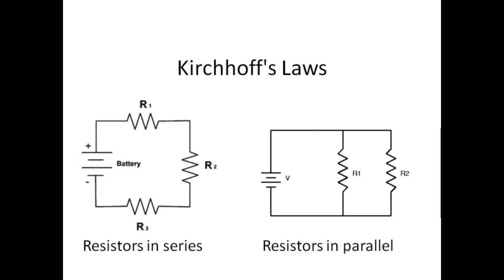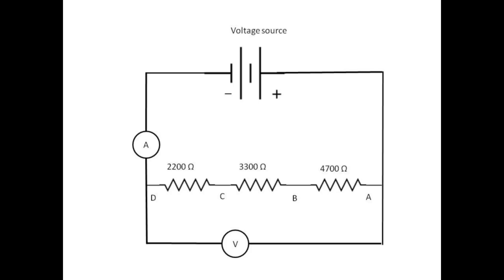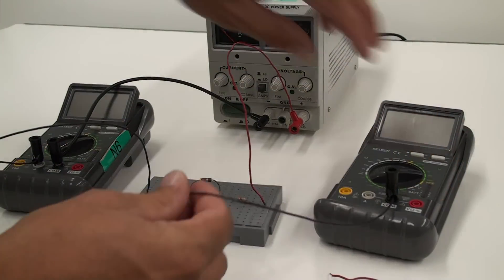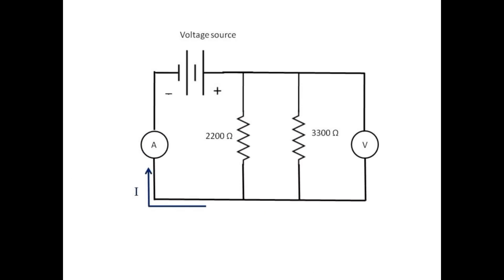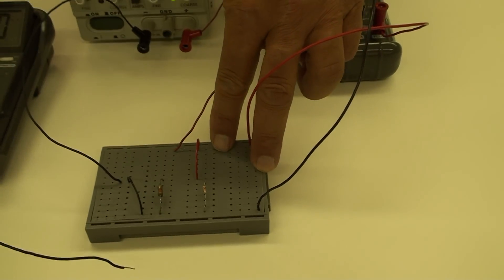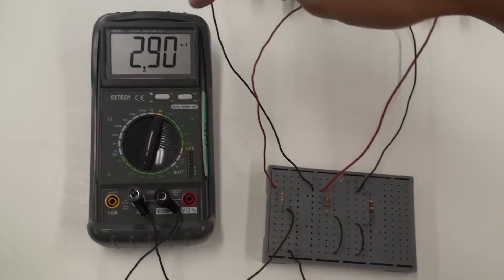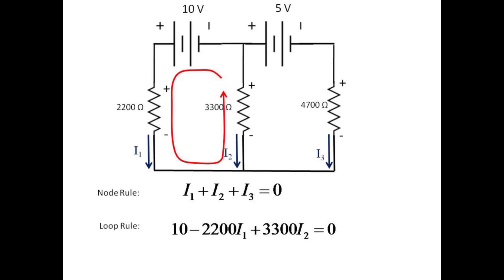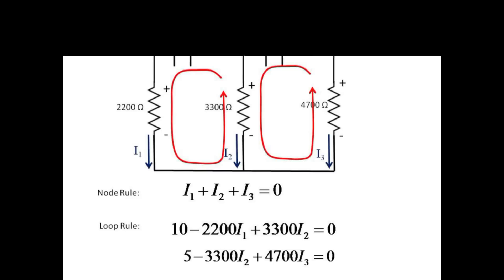Lab 3 Kirchhoff's Current and Voltage Laws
Objective:

To study the relation between current and voltage in DC circuits.
To observe resistance, current, and voltage relationships in series and parallel combinations.